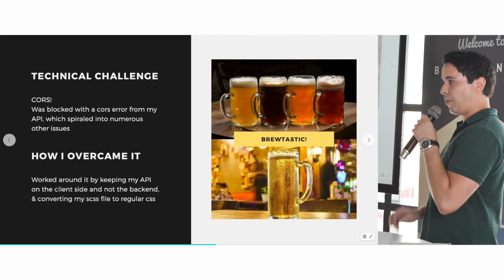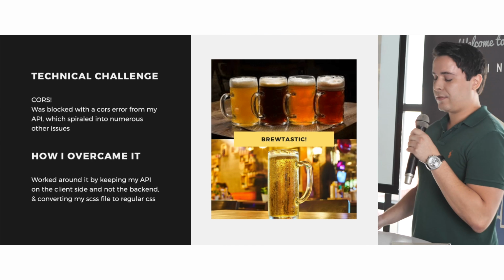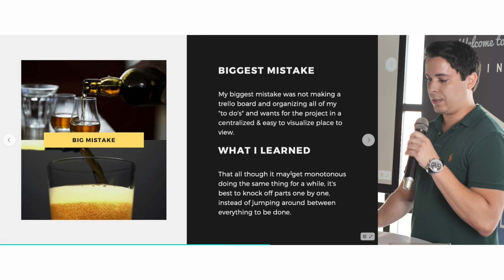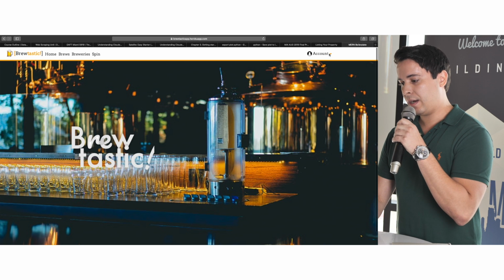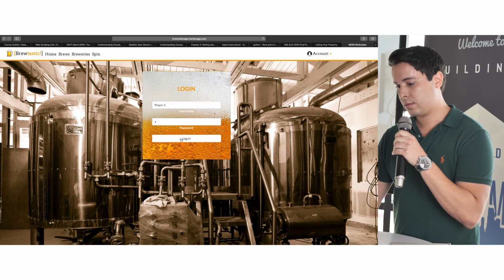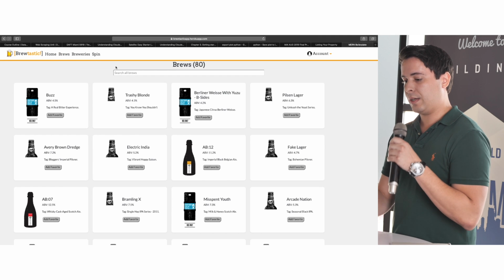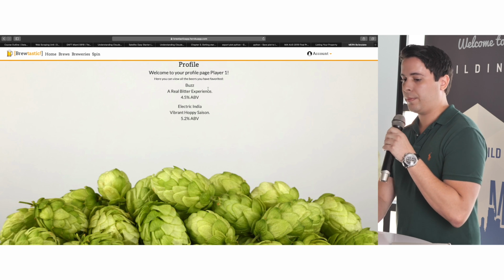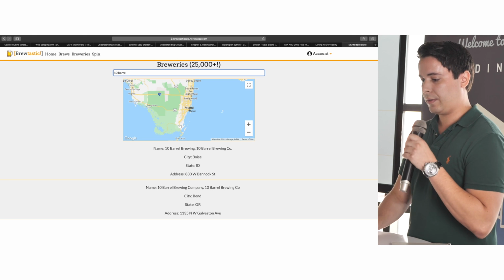Brewtastic! by Nicholas Sherman | Hackshows | Ironhack